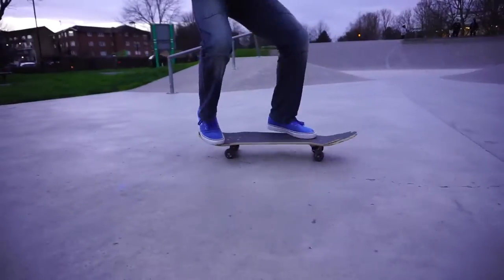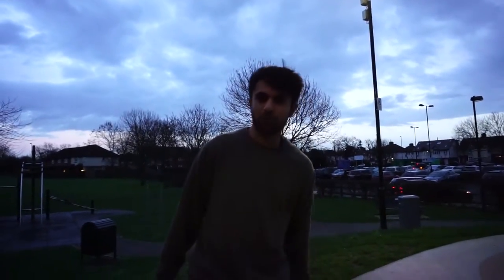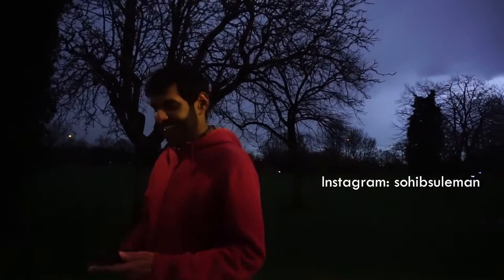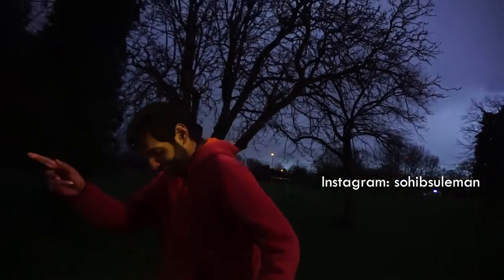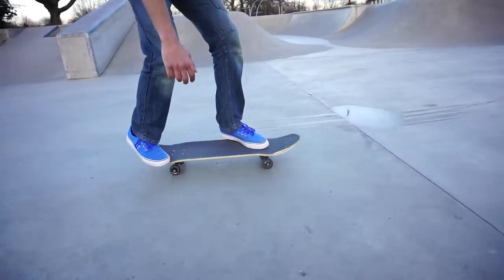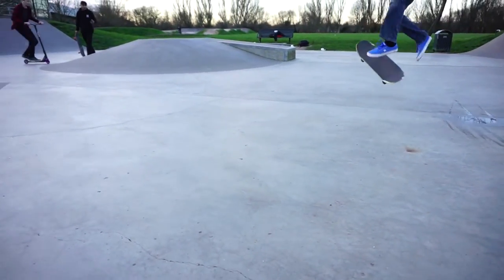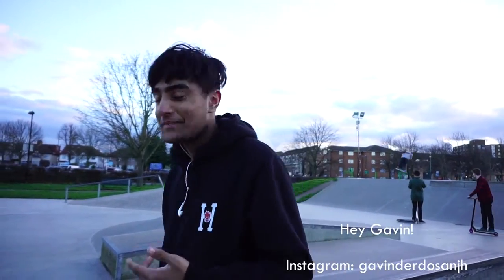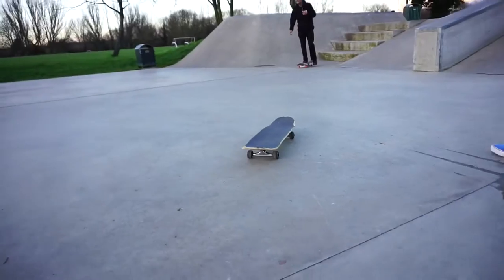LANDED - Pressure Heelflip (with a broken bearing)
The most mind-boggling trick I've landed so far!

Filmed by Suleiman, featuring Gavin.